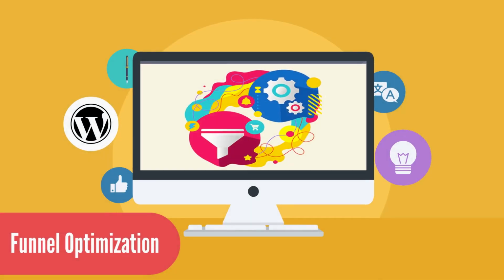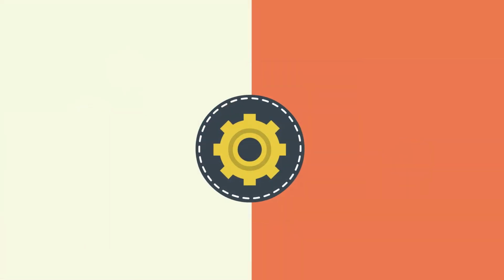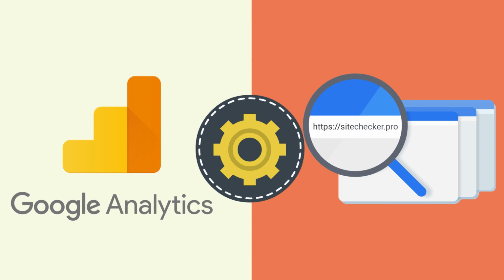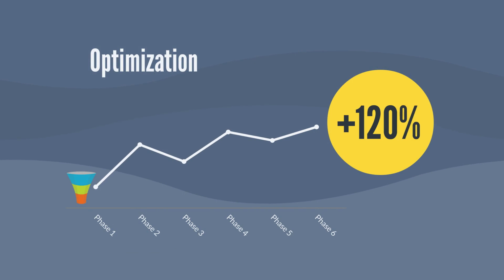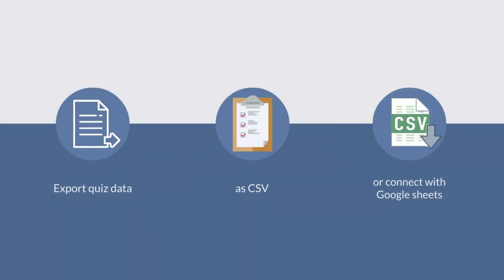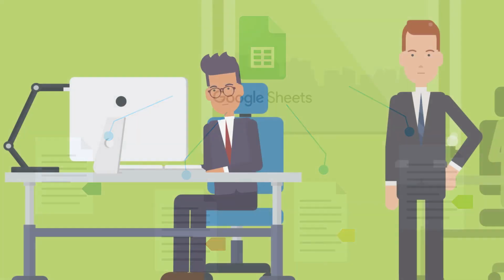WordPress Quiz Plugin - Quiz and Survey Master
QSM (Quiz and Survey Master) is the #1 WordPress quiz and survey plugin.

Used by over 30,000 active websites, it provides a lot of features:

EASILY CREATE SURVEYS FOR YOUR USERS
You can easily create surveys for your users. Everything from customer satisfaction surveys to employee surveys.

CUSTOMIZE YOUR TEXT
All the text your users see can be customized. Everything from the text blocks throughout the quiz or survey to the submit button.

DIFFERENT TYPES OF QUESTIONS
You can have multiple choice (radio buttons), true and false, open answer question, drop down, multiple response (checkboxes), fill in the blank, number, captcha, and accept. More types are being supported in future updates!

MULTIPLE RESULTS PAGES FOR EACH QUIZ
Each quiz or survey can have unlimited results pages that can be customized with your text. Show different results pages based on the users score!

EMAILS AFTER COMPLETION OF QUIZ AND SURVEY
After the user takes a quiz or survey, you can have the plugin email you and the user with results. This too can be customized with your own text.

VERY FLEXIBLE
Your quiz or survey can be graded with an incorrect/correct system or a points-based system. Or not at all. You can decide to use all the questions or only a select few chosen at random. You can also set the number of questions per page or have all the questions on one page.

CATEGORIES
You can assign categories to your questions. You can then show the user their score in a particular category or an average score of the categories.

OTHER USEFUL FEATURES
Show all questions on one page or have only a set number of questions per page
Require user to be logged in
Schedule when the quiz or survey should be active
Require certain or all questions to be answered
Limit amount of total entries to quiz or survey
Can set amount of tries a user has to take the quiz or survey
Can enable comment boxes for each question and/or comment section at the end of the quiz or survey
Can enable hints for questions
Can show user why the answer is the correct answer
Questions can be in predetermined order or random
Keep track how long a user takes on the quiz or survey
Able to set up time limits on the quiz or survey
Create and display math formulas